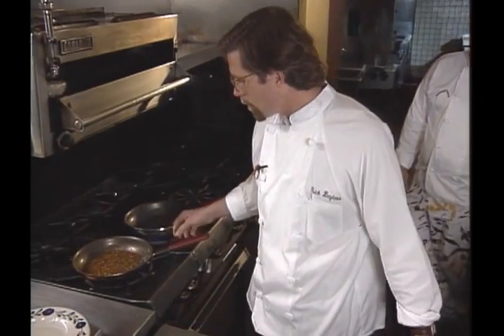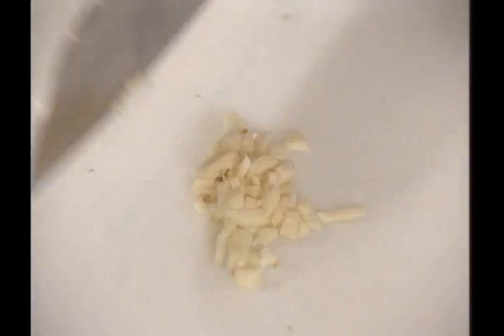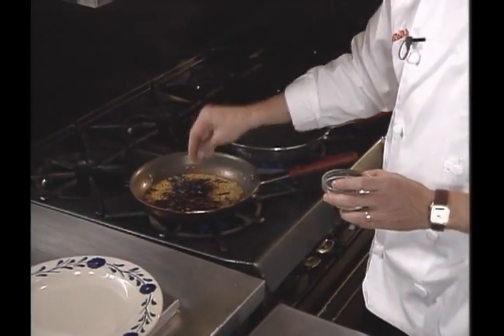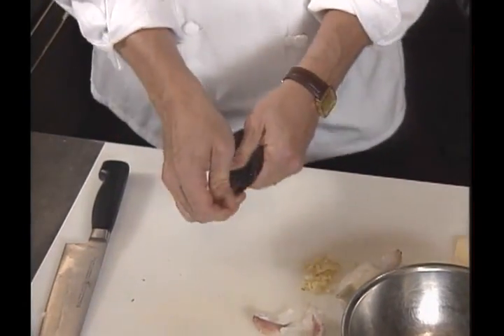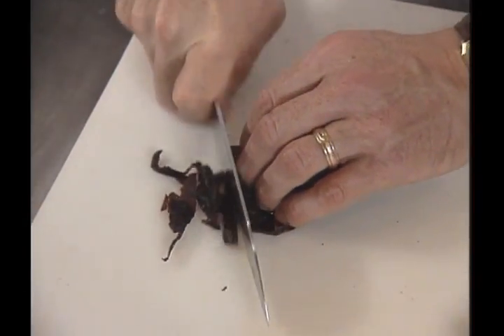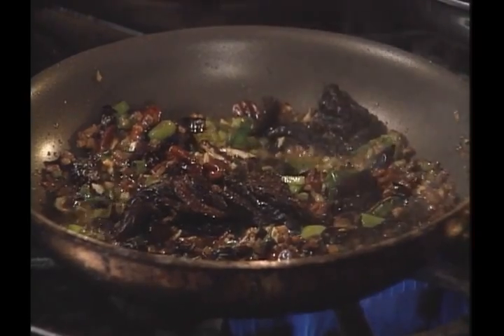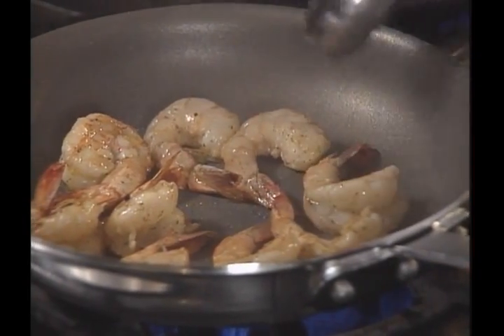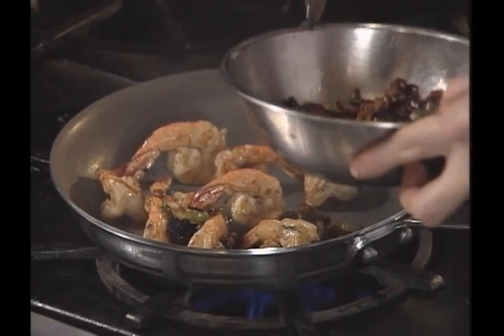Great Chefs Great Cities: Shrimp with Sweet Toasted Garlic Prunes and Pecans by Rick Bayless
Or on Twitter @greatchefs